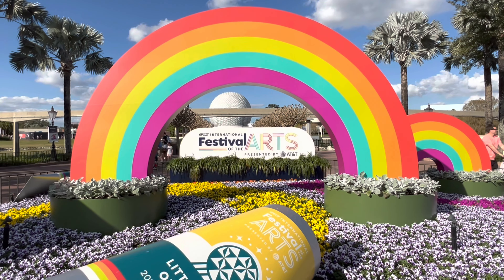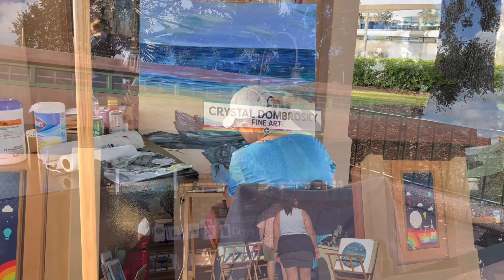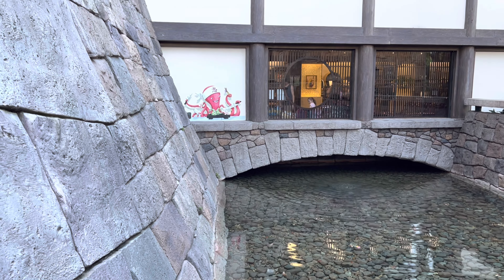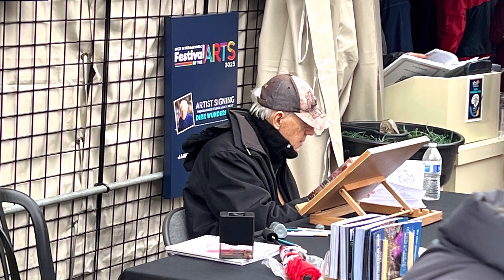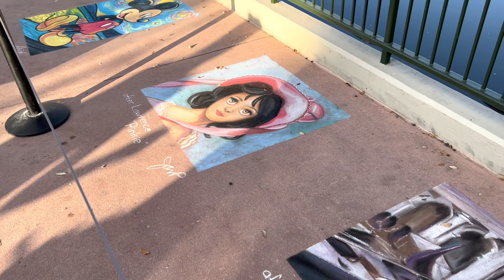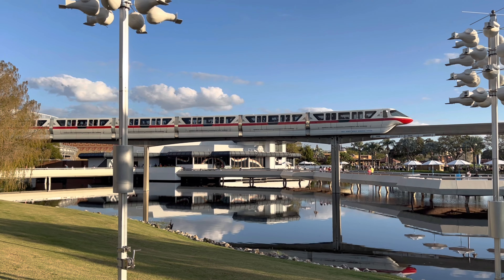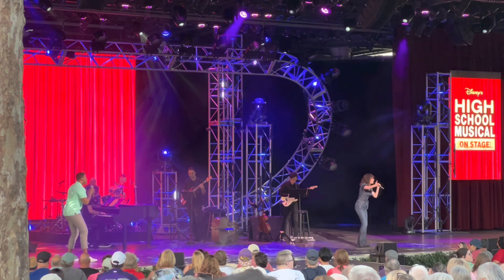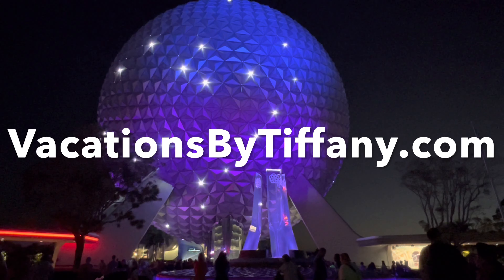EPCOT Festival of the Arts 2023 Disney World Food Menus Merchandise Broadway Chalk Art Figment Drink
If you’re looking for a travel agent, there is no extra charge to use our services, and we’re happy to help plan your awesome vacation.
Tap the link below to fill out the survey and get started.